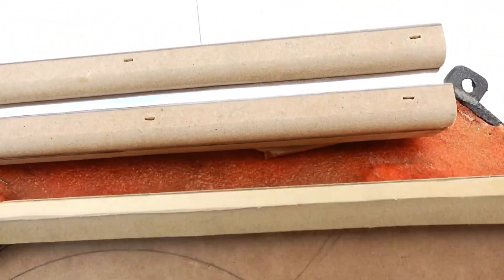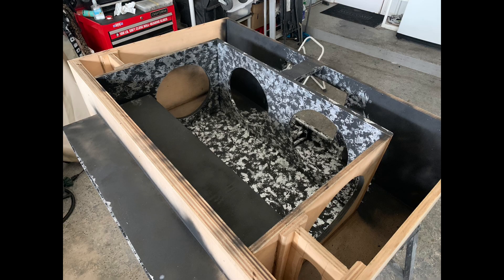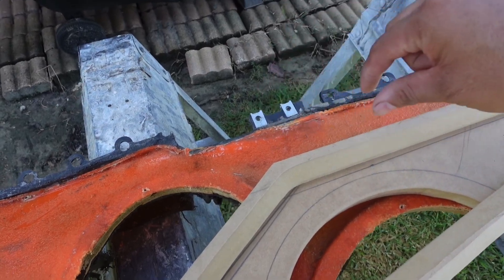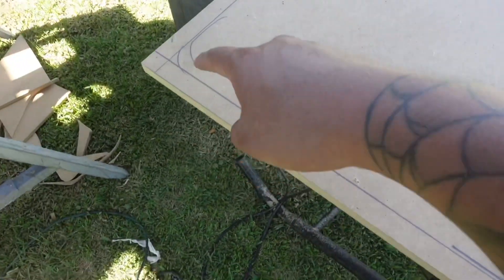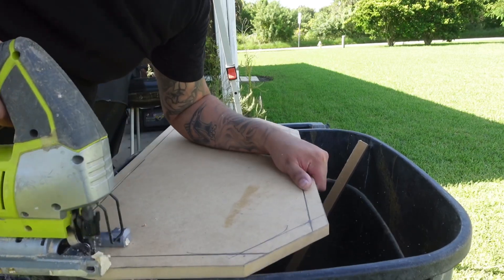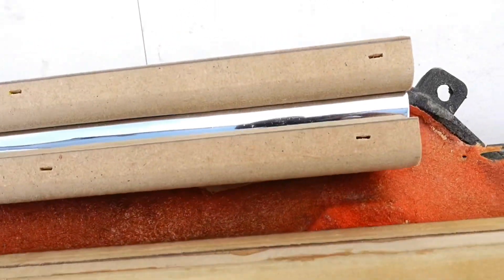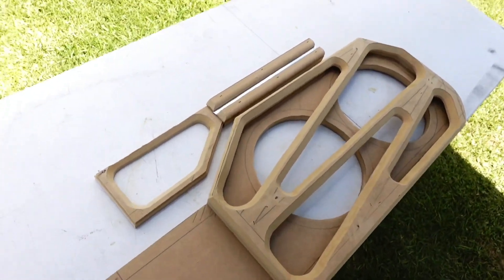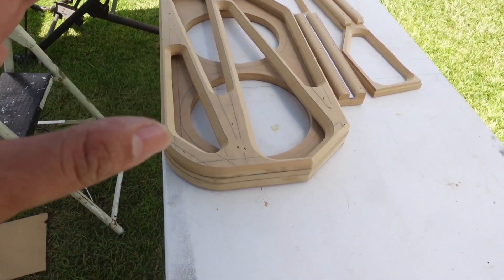DOOR PANELS for Chevy Truck get Smooth Woodworking